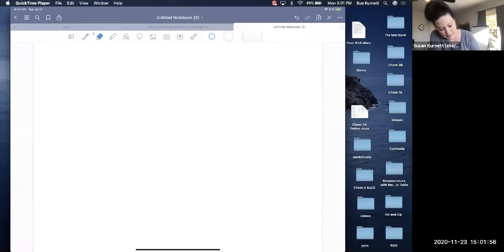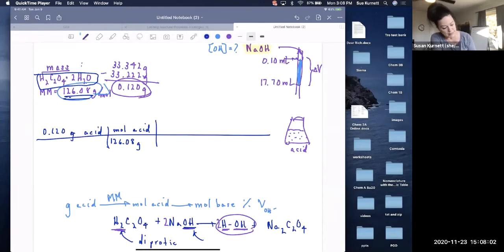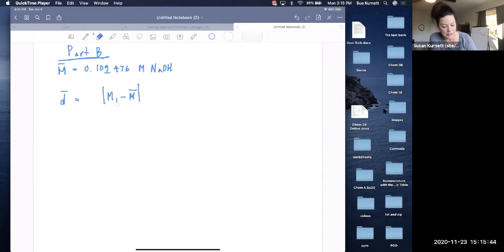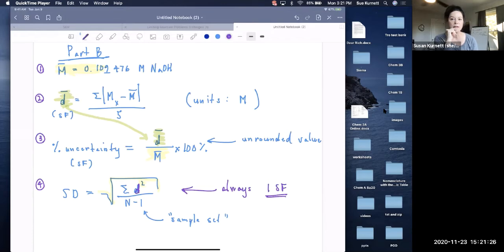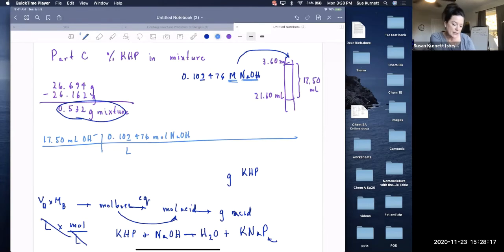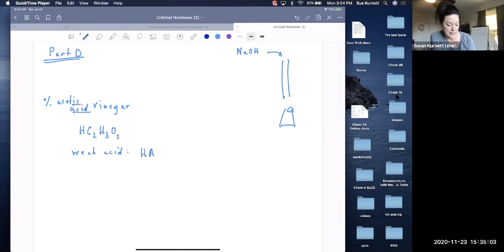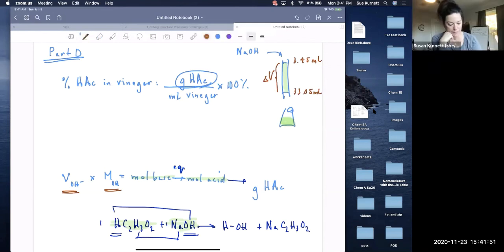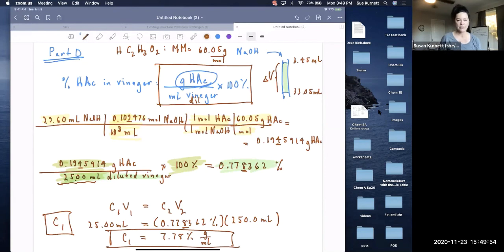Exp 7 calculations B C and D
Watch this before submitting your lab.